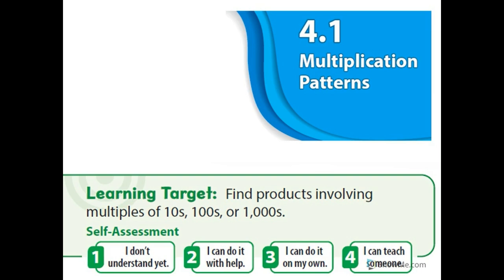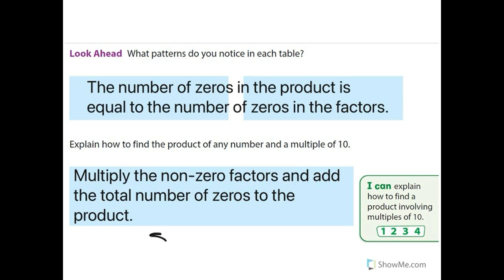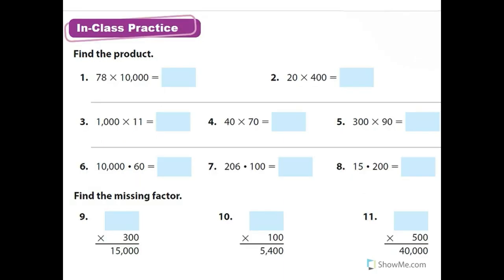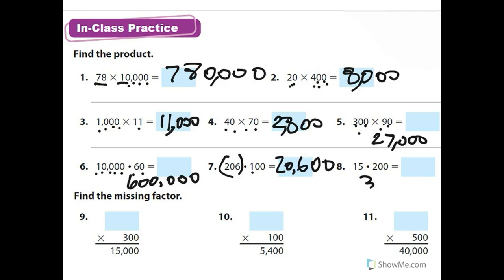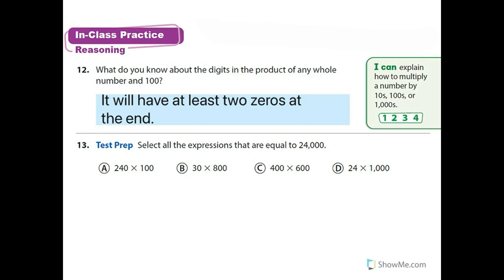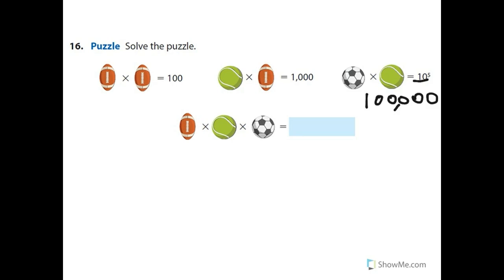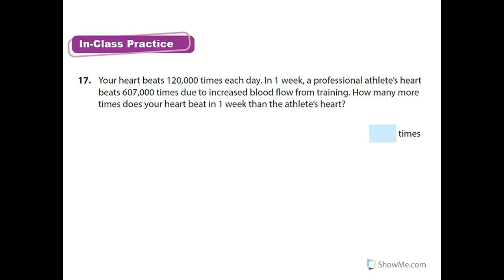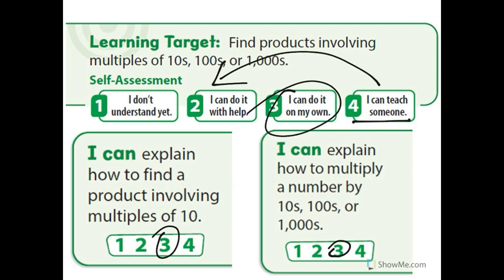4.1 Multiplication Patters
Students can follow along in their 5th grade Big Ideas math workbooks on pages 165-168.